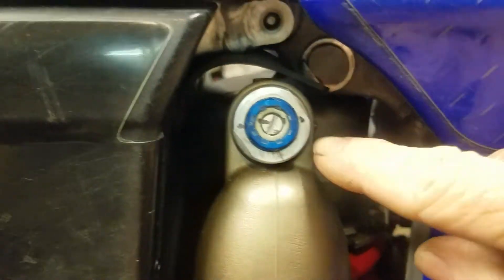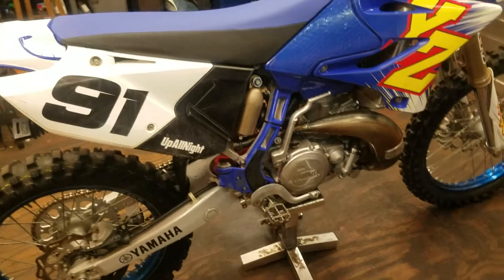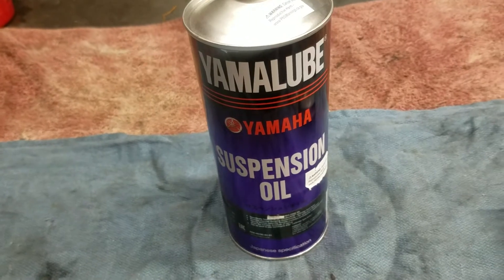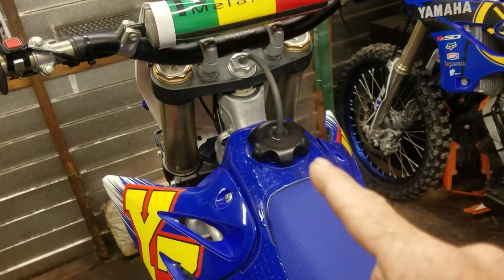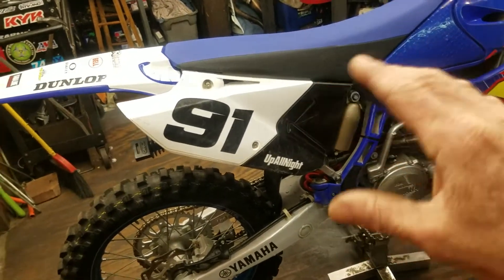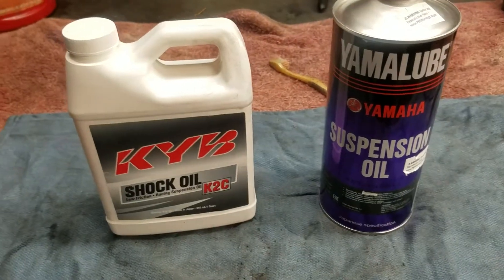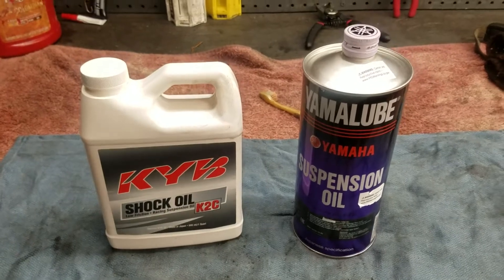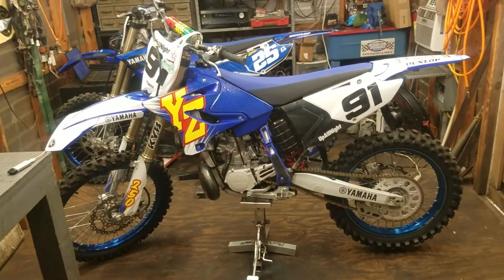1:11(Video 3, Part 2 - Clickers, Compression & Rebound) YZ250 Suspension & Chassis setup & tune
(Check my videos of the updated version of this series) YZ250 Suspension and Chassis setup. This is the second part of video number three of a series on how to dial in your bikes suspension and chassis. Each video will cover a different part of your bikes setup and at the end there will be a video showing how to put all this together as a package.